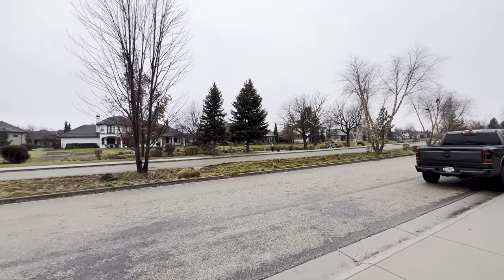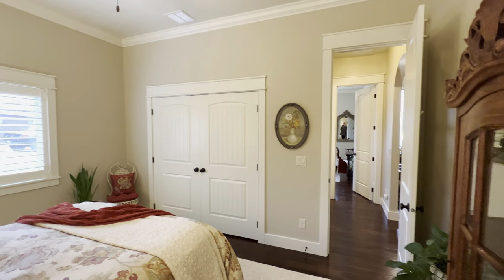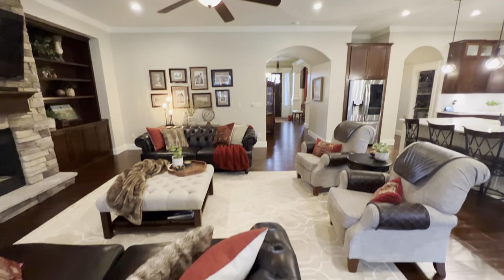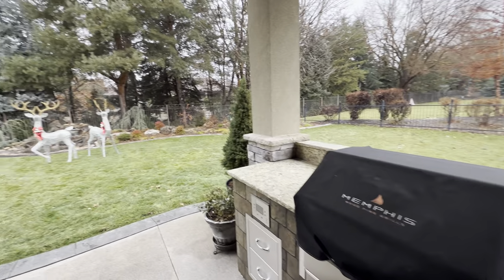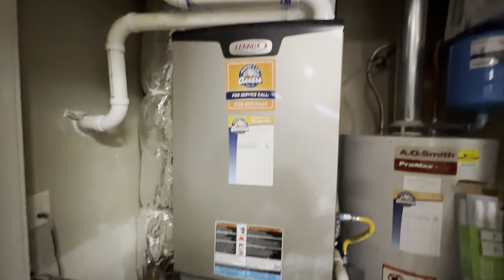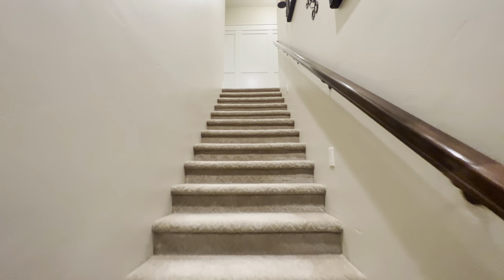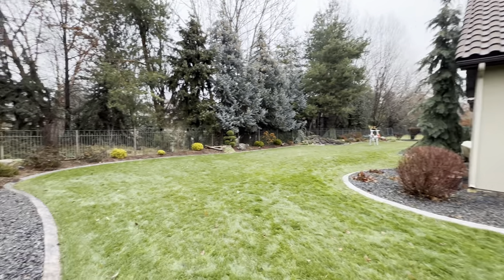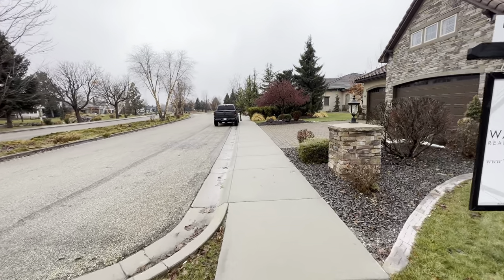Luxury Waterfront Eagle ID Home Tour